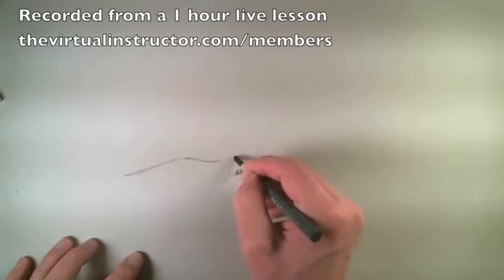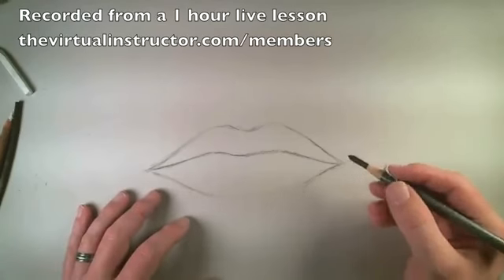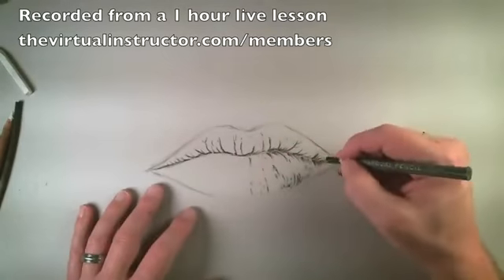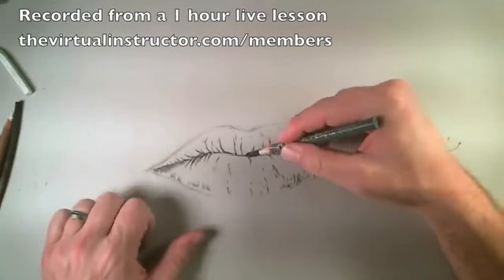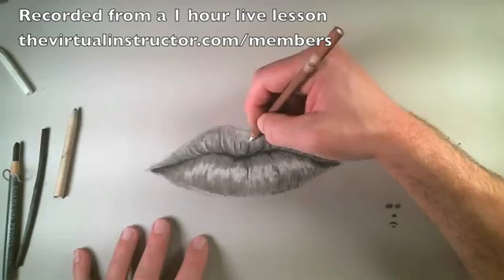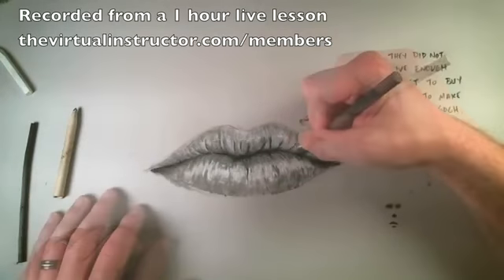realistic mouth drawing dos & don'ts how to draw realistic lips & the mouth step by step art draw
for more on Live Lessons. Learn how to draw realistic mouths in this video taken from excerpts of a live 1 hour tutorial. In this video, black and white vine and compressed charcoal is used on gray paper to create the drawing.

realistic mouth drawing - hey guys! in this art drawing tutorial i will show you the do's and don'ts on how to draw realistic lips & the mouth! you will learn how to draw lips & the mouth step

realistic mouth drawing - hey guys! here's the complete tutorial video of hyperrealistic lips drawing, its a step-by-step method so grab a paper and follow the steps in this video, i bet

realistic mouth drawing - in this video you can see the techniques i use to shade realistic lips and add list of materials reference picture: